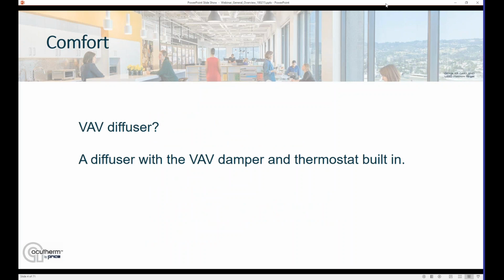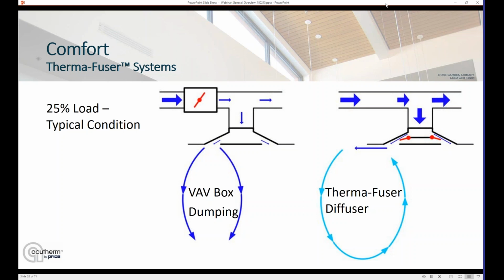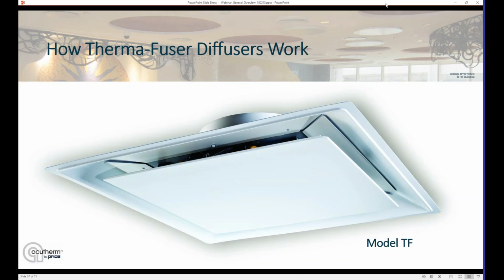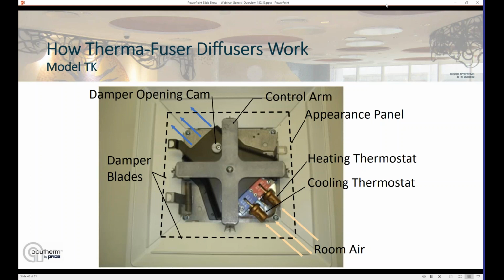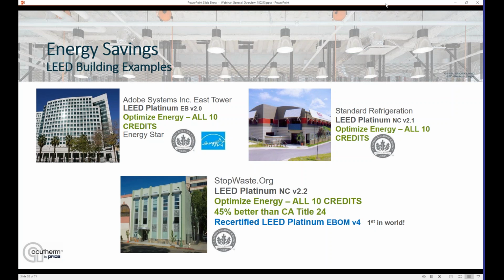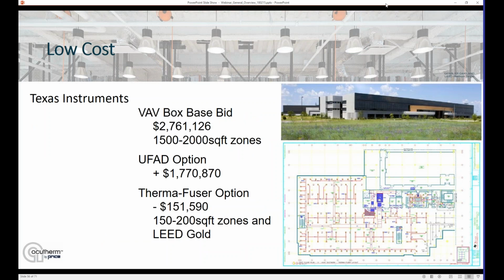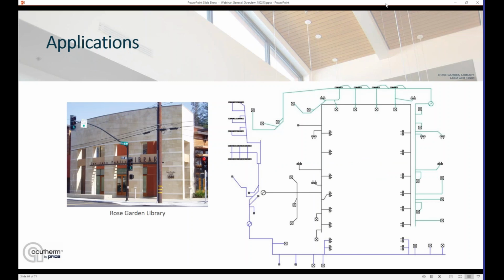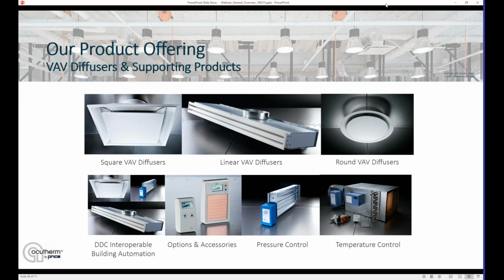Overview of Therma Fuser™ VAV Systems 2018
Acutherm Webinars (Third Thursday of every month, 10:30am PST/1:30pm EST): Acutherm presents webinars on a variety of topics related to high performance air systems. To register for an upcoming webinar

Topic: "Overview of Therma-Fuser™ VAV Systems"
In this 30-minute presentation we’ll be introducing Acutherm’s Therma-Fuser™ diffuser system. Learn how the technology works to deliver superior occupant comfort, greater operational efficiency, and a lower first installation cost. Audience questions will be answered throughout the presentation.

Presenter:
Bob Kline, LEED AP BD+C Vice President of Engineering, Acutherm
Bob oversees Therma-Fuser Diffuser  product research and development, quality assurance, and commissioning.  A multi-disciplinary engineer and LEED Accredited Professional, Bob’s deep knowledge in VAV diffuser design and best practices has helped several clients meet codes, regulations and  desired sustainability goals, including LEED Platinum Certification.

Firm Profile:
Since 1978, Acutherm has been dedicated to making commercial buildings more comfortable, energy efficient and sustainable through cost-effective HVAC system solutions.   Acutherm achieves their mission through R&D, design, manufacturing, and distribution of Therma-Fuser™  variable air volume (VAV) diffusers, a line of modular VAV systems and thermally powered VAV diffusers.   Through extensive ongoing product testing, development and strict manufacturing quality assurance measures, Acutherm has earned the reputation of being the decisive leader in the VAV diffuser market.